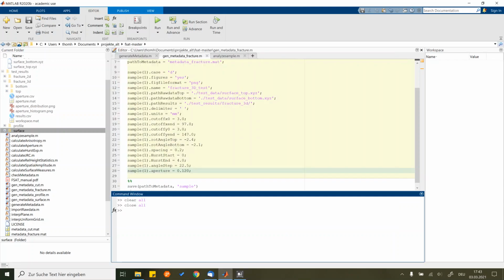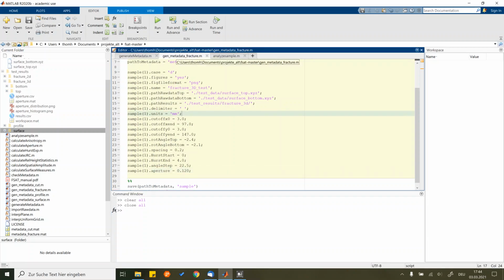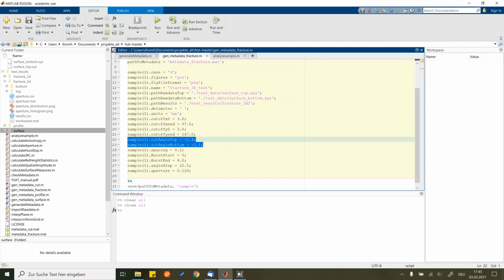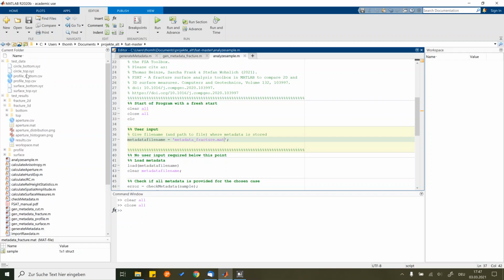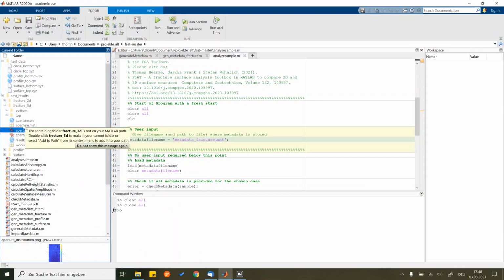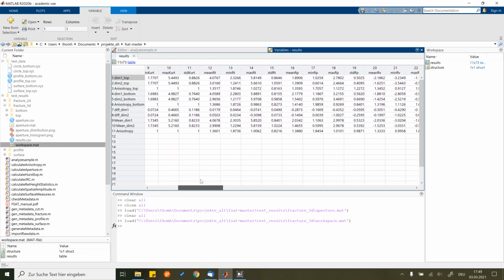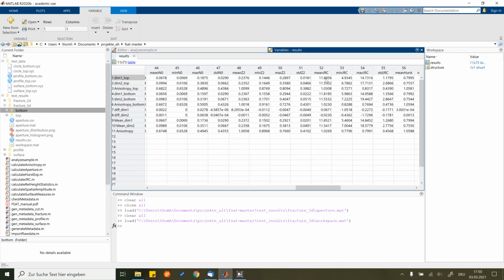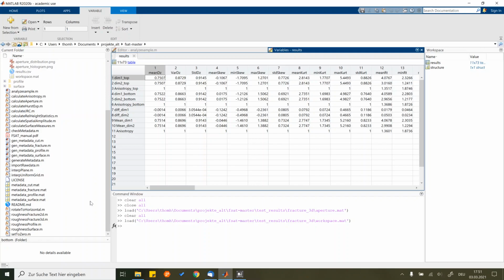Analyzing the roughness of a fracture using the Fracture Surface Analysis Toolbox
Explanation of how to conduct a roughness analysis of a fracture using the Fracture Surface Analysis Toolbox (FSAT). The example data and used matlab files are provided with FSAT. Full functionality of FSAT requires Matlab R2020a or newer versions.

Please cite our manuscript if you use FSAT for your own research.